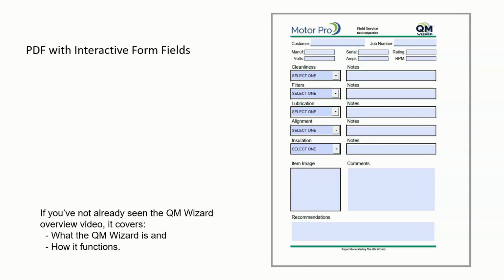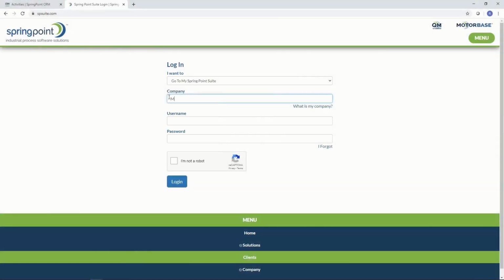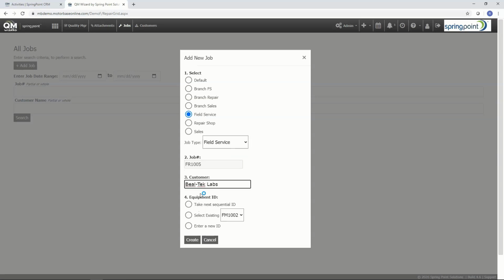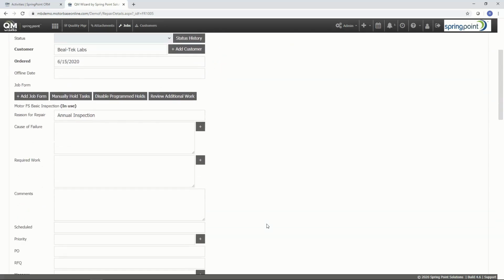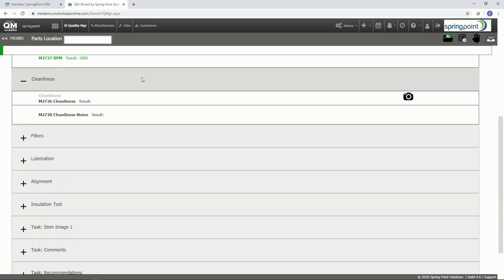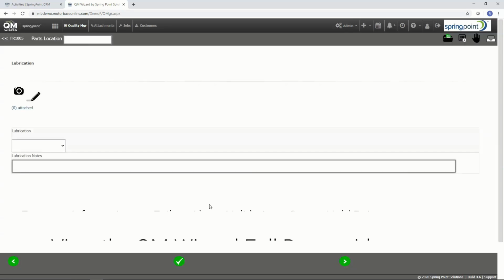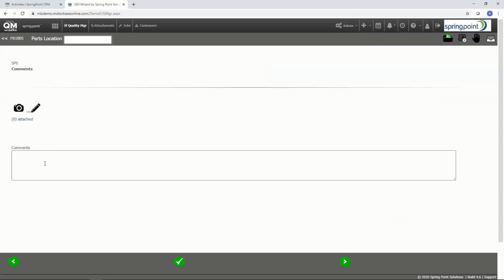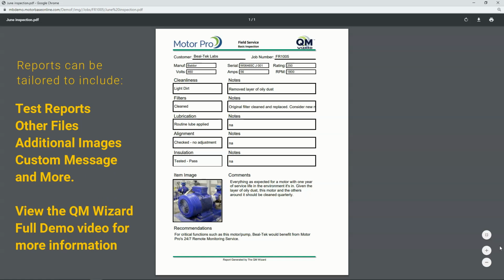QM Wizard - Quick Demo 5 Min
Spring Point Solutions QM Wizard standardizes processes and ensures high-quality work. Use QM Wizard to supplement training to bridge the experience gap.